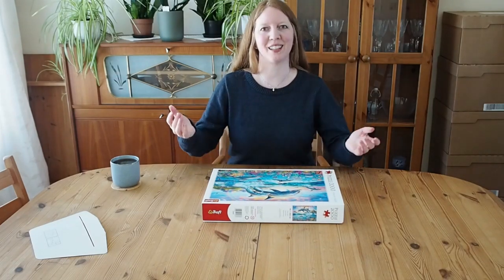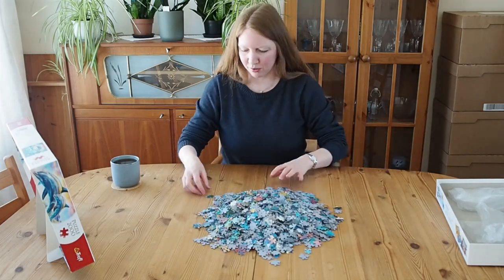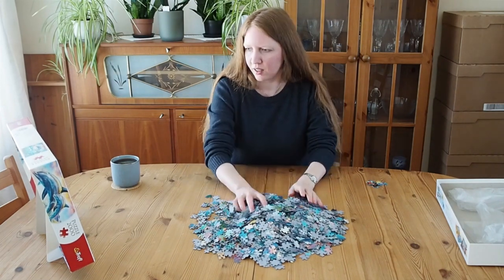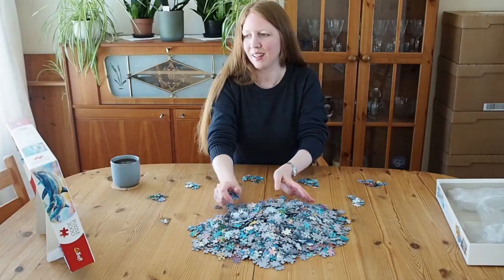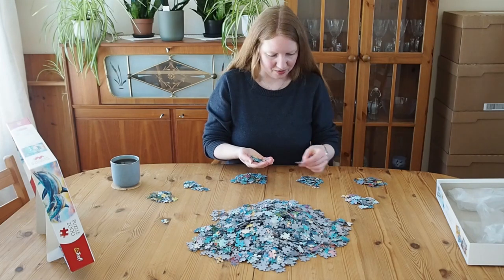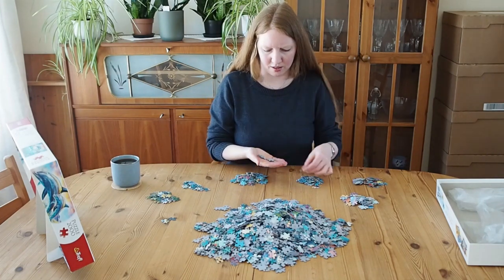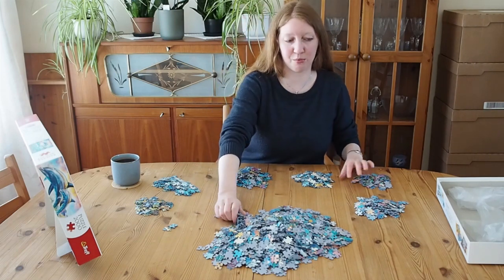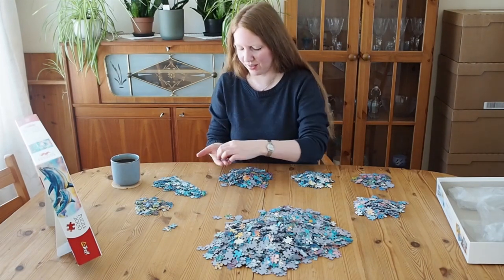Sorting the Happy Dolphins puzzle, diversity isn't always good, money, wanting a farm, being kind...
I'm starting a new puzzle, but sorting 2.000 pieces takes a long time so settle in with some tea, maybe a puzzle yourself? and let us have a long chat about many different topics. Including (but not limited to): puzzles, how I got the Happy Dolphins puzzle, money, dreams, how diversity is important, but not always good and immigrations (that one came out of nowhere).

My blog in norwegian: kjerstigulli.blogg.no/

Amazon wishlist